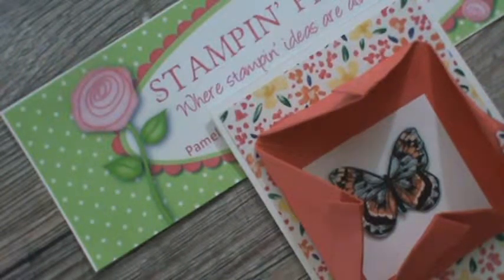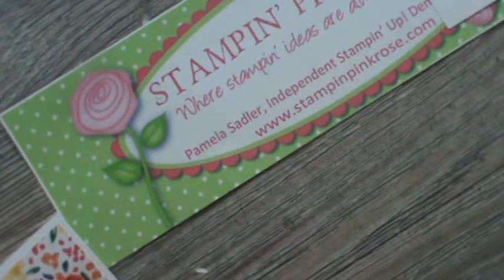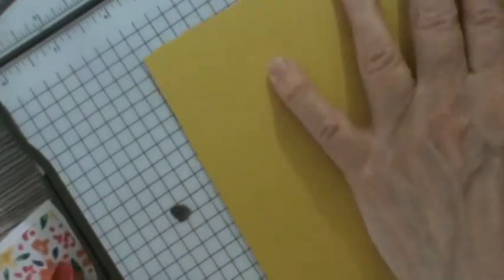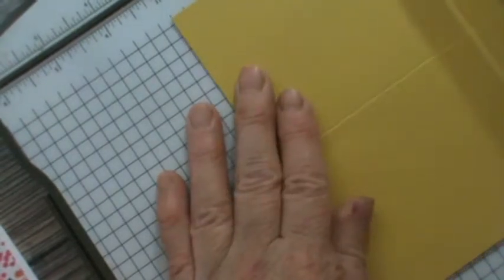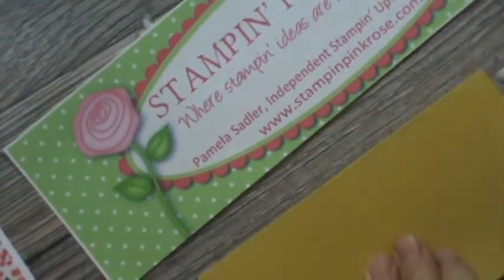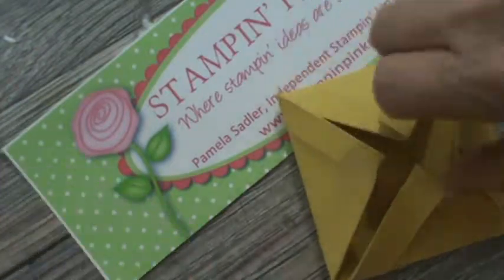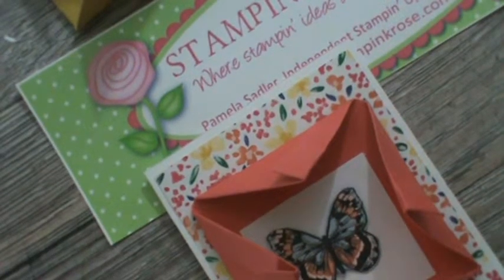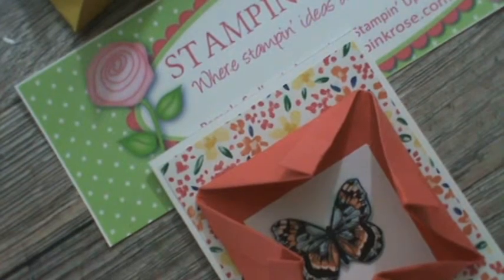Origami Frame Fold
Make an image standout with this unique fold Called an Origami Picture Frame Fold.